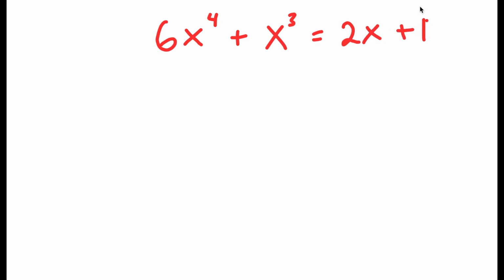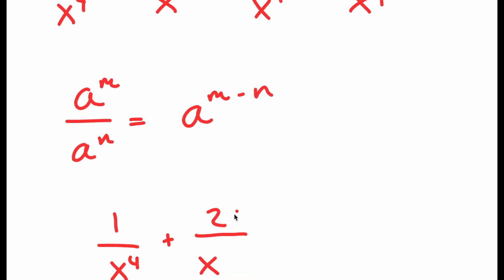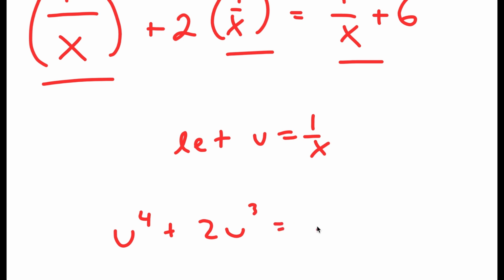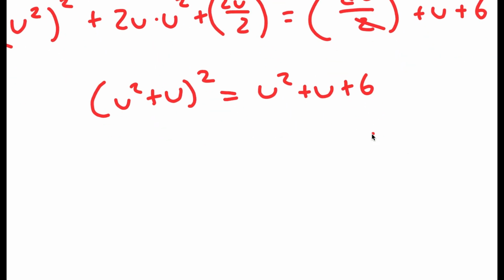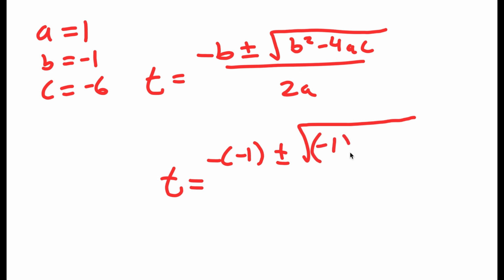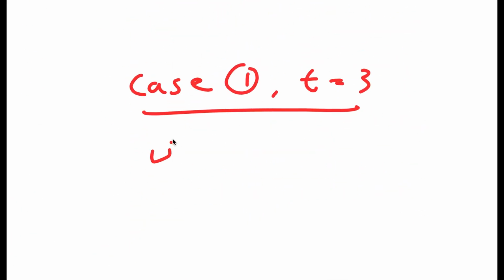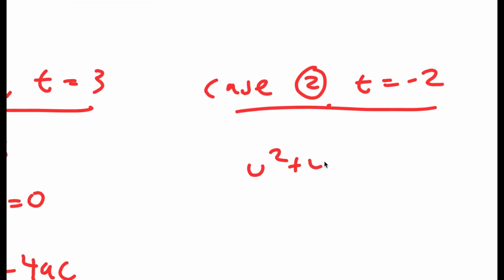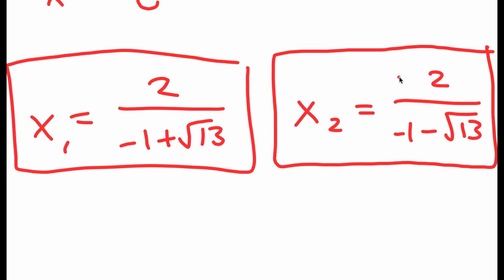A beautiful Olympiad Exponential Trick